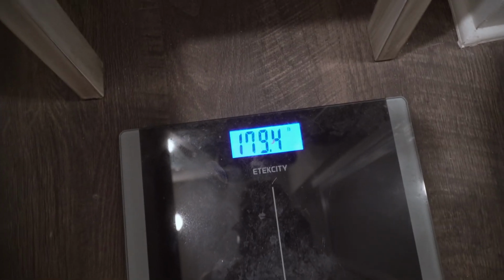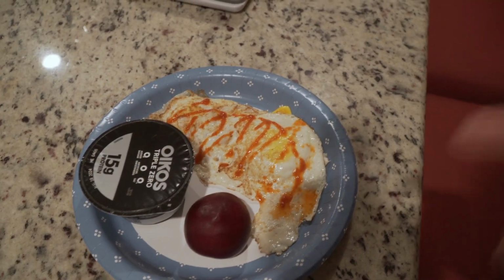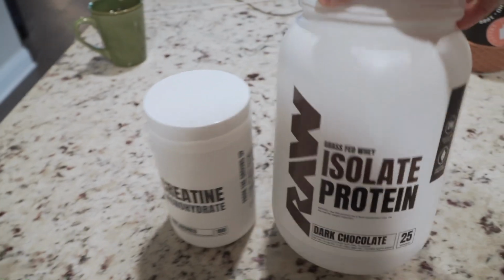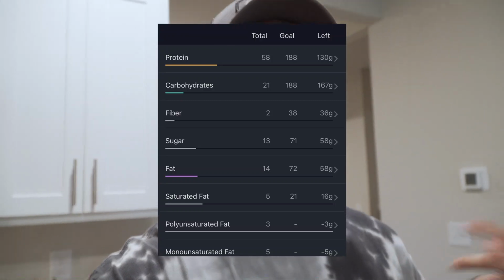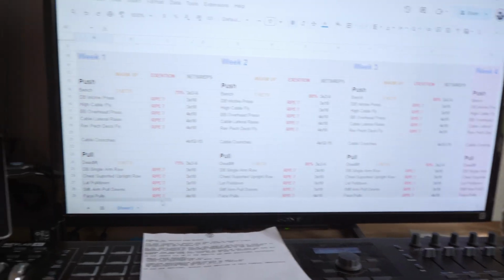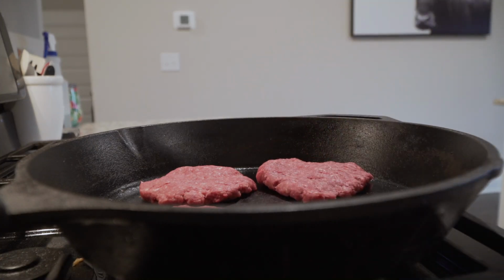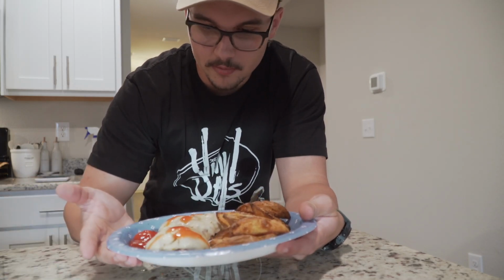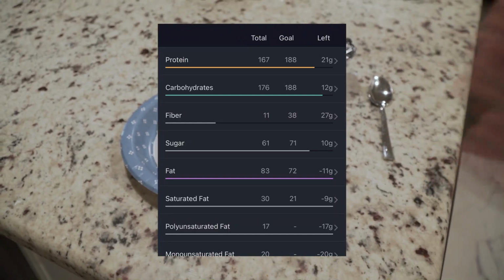Physique Update & HUGE News // The Summer Cut EP: 4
Lets go guys! Another week of cutting in the books, 12lbs down in 35 days. Lets see where the rest of the journey takes us!